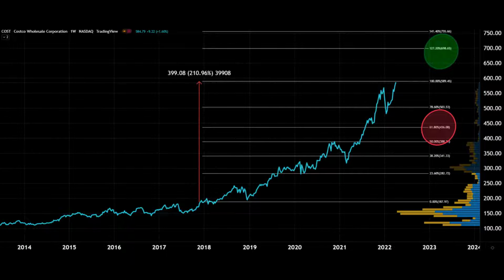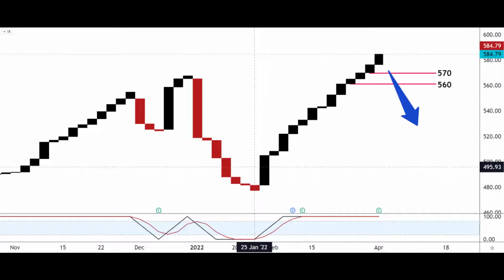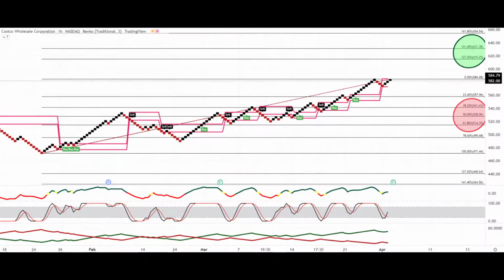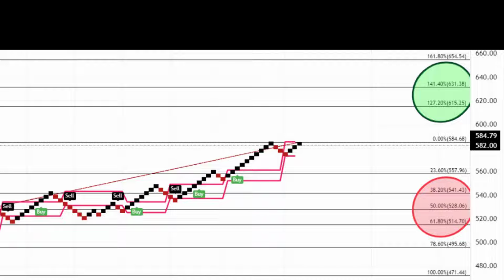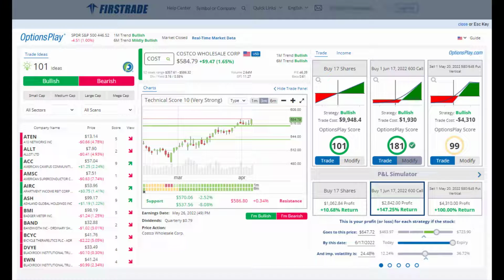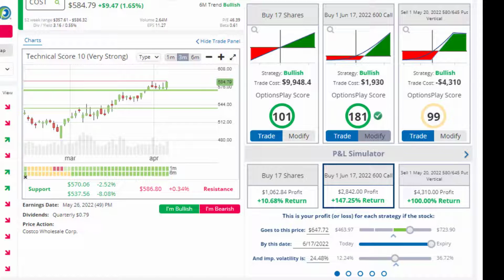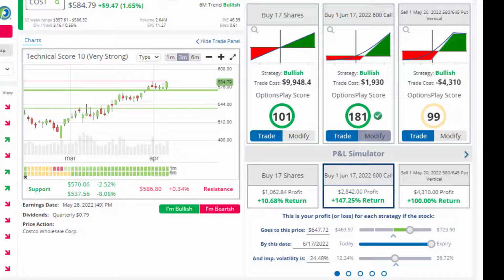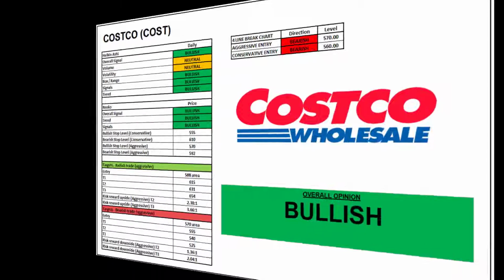COSTCO ($COST) - Best INFLATION BUSTING Stock To Buy Now In 2022?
Costco ($COST) the best inflation busting stock to buy in 2022?!

I take a look at the technical analysis & throw in some trade ideas in Chart Of The Day...